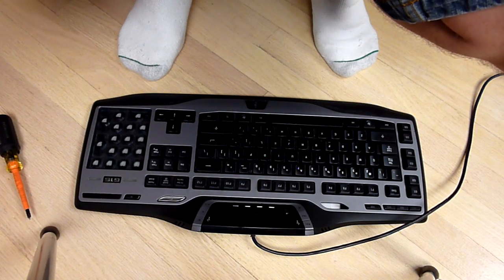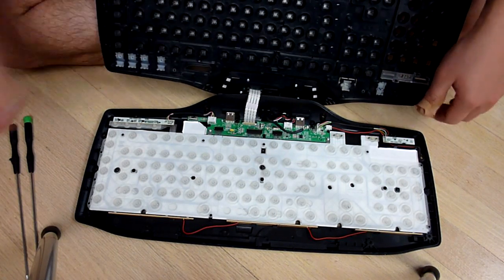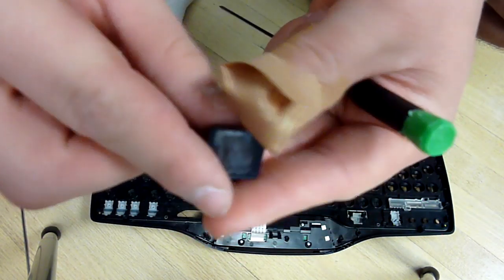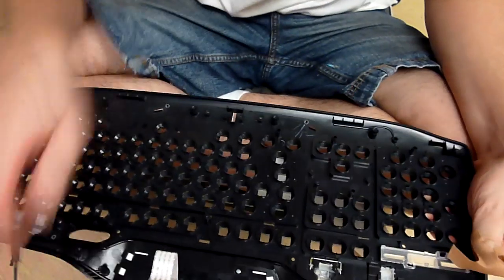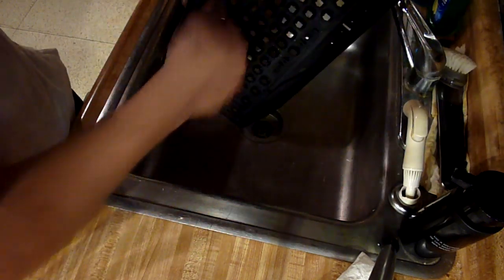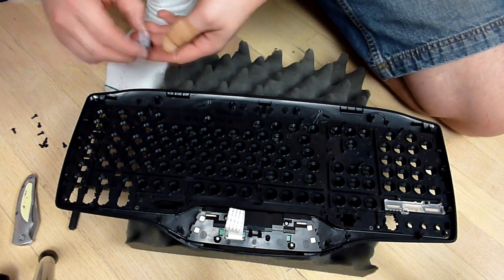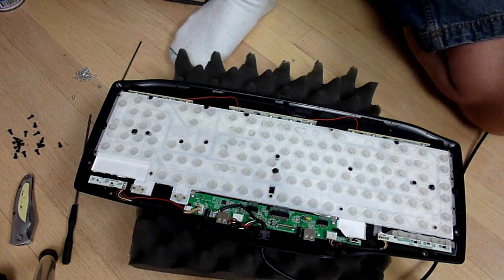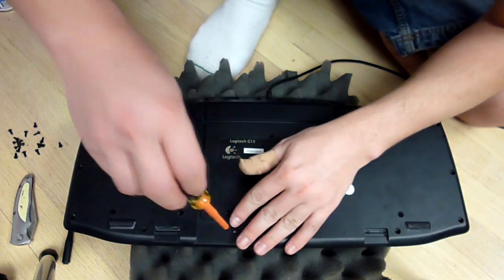Computer Maintenance 101 - How to: Clean Your Keyboard (Logitech G15) - HD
A very in depth how to on how to clean your keyboard.

I have Full Permission from ScratchR (Acid-Notation) to use his songs in my video's.

┌┴─┴─┐-┘─| Peace out!